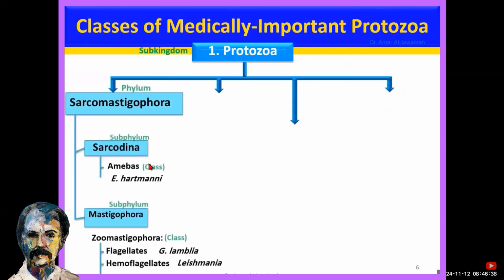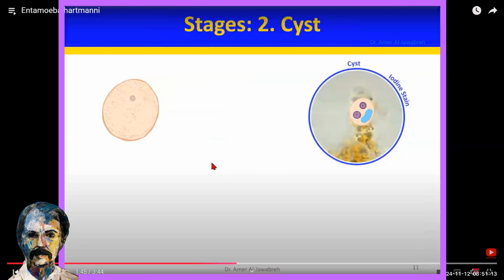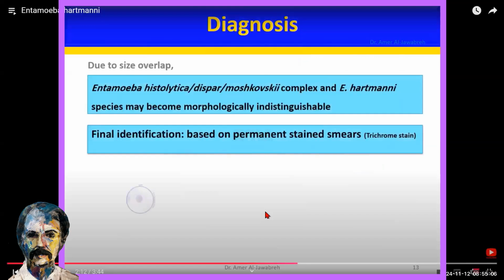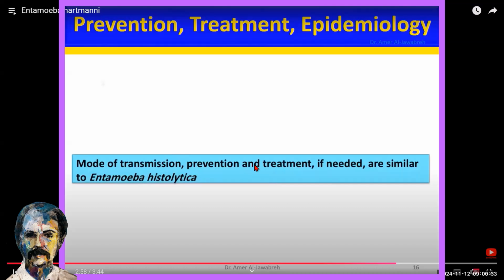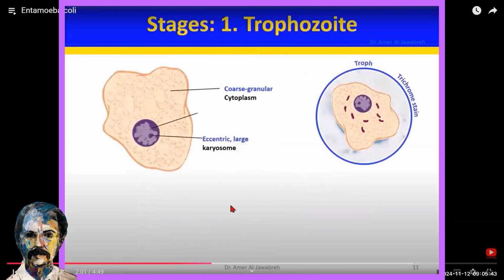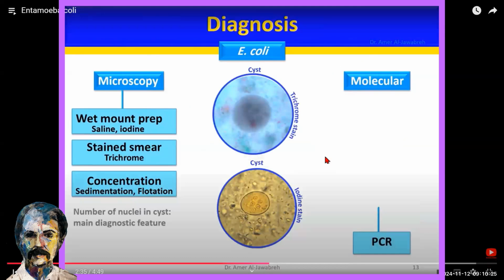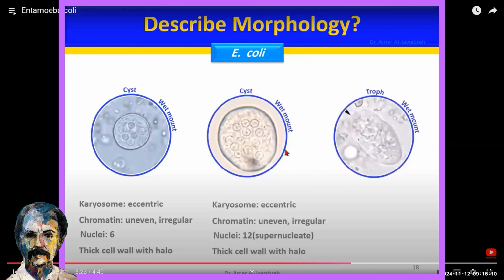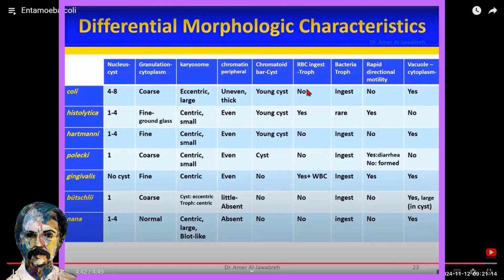Diagnostic Parasitology: Entamoeba hartmanni and Entamoeba coli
Course: Diagnostic Parasitology